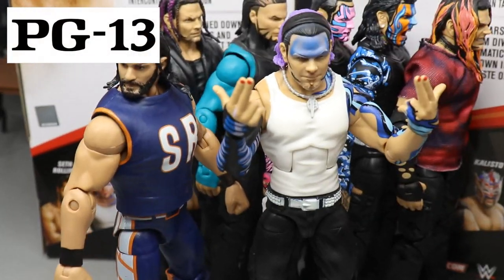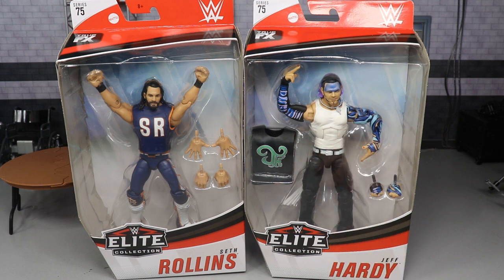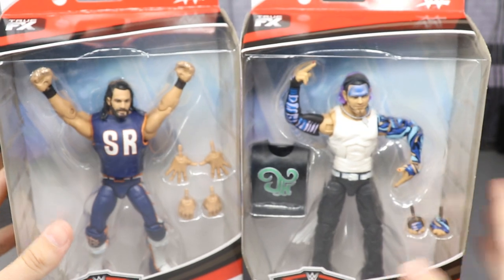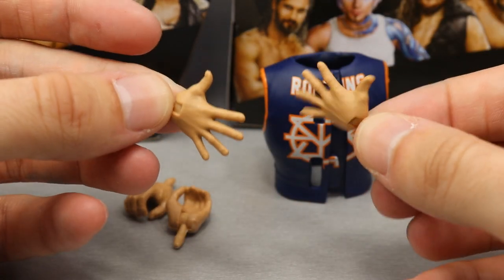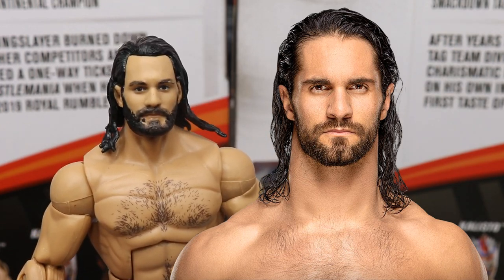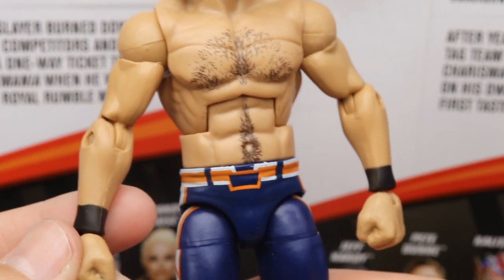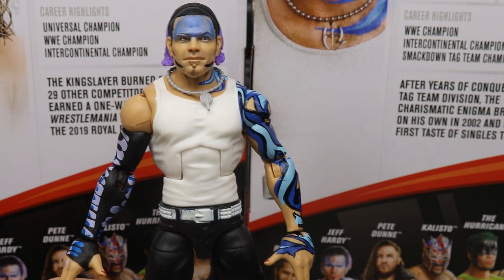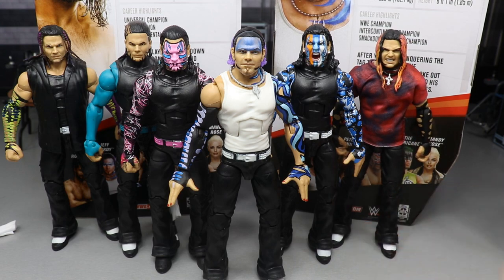WWE ELITE 75 SETH ROLLINS & JEFF HARDY FIGURE REVIEW!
WWE Elite Series 75 Jeff Hardy & Seth Rollins Royal Rumble 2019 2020 WWE Royal Rumble action figure setup and review!